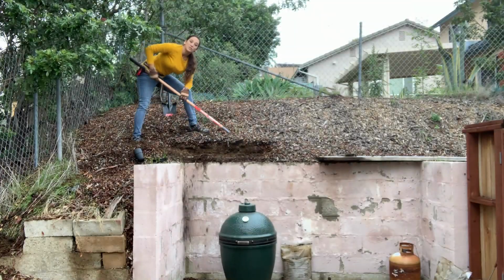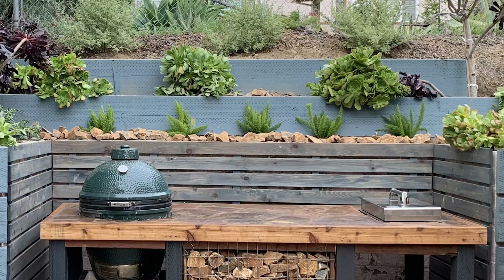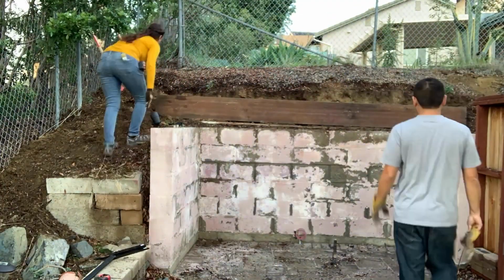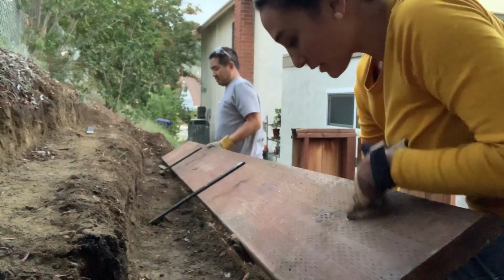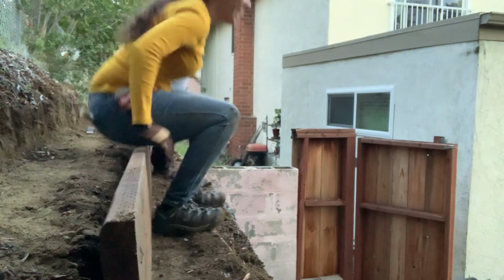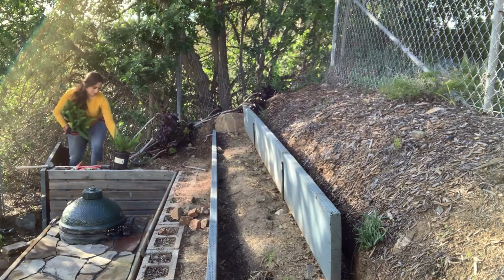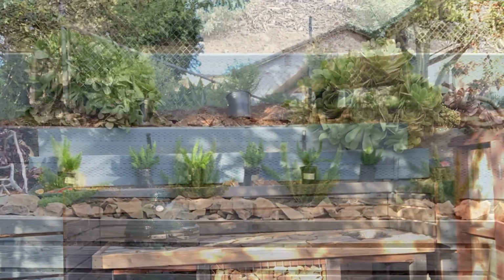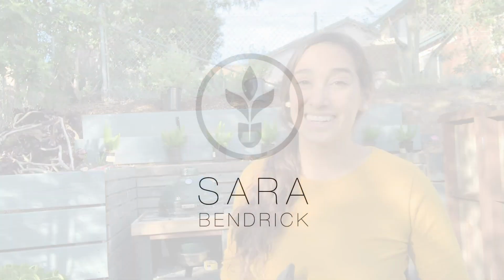Easy wood retaining wall | Sara Bendrick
Simple DIY retaining wall with pressure treated lumber and metal stakes.